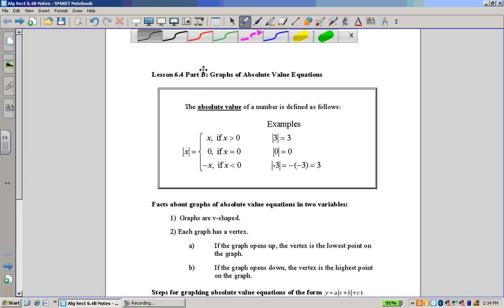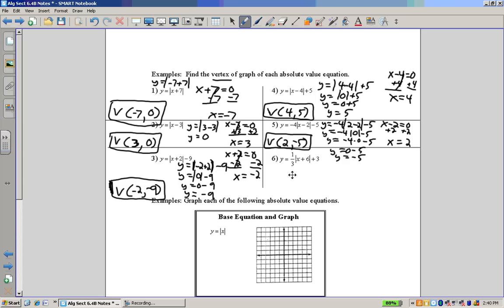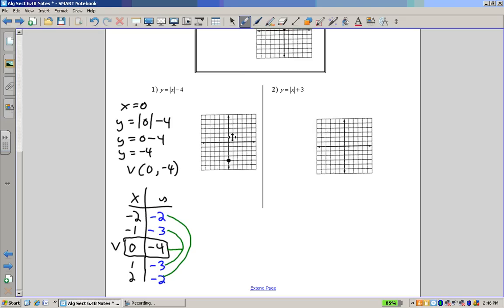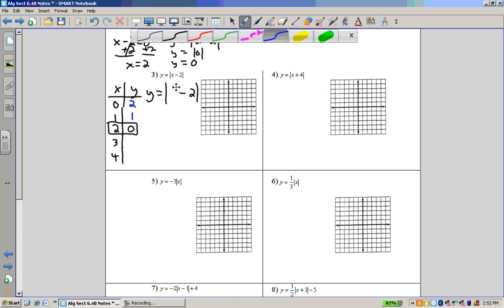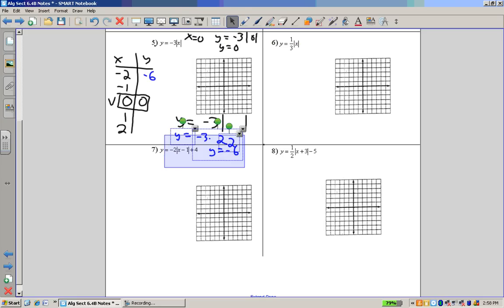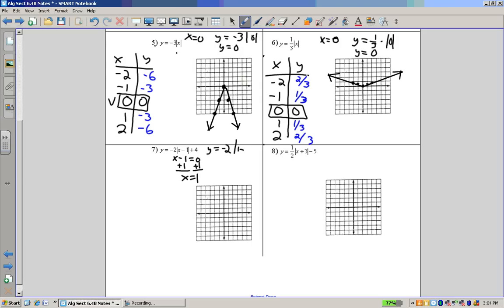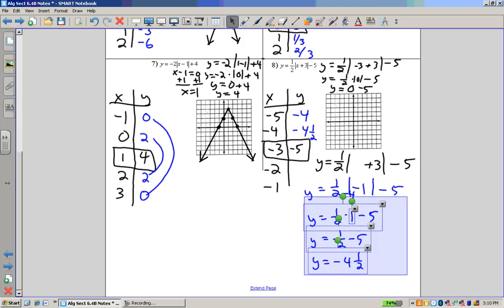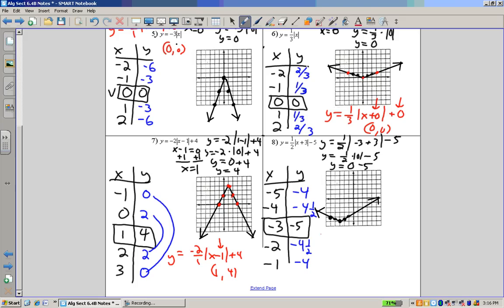Algebra I Ch 6 Lesson 6-4 B Graphing Two-Variable Absolute Value Equations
In this video we will look at graphing two variable absolute value equations in the coordinate plane.  First we will do the traditional, longer method and then at the very end we will learn the shortcuts for graphing them.